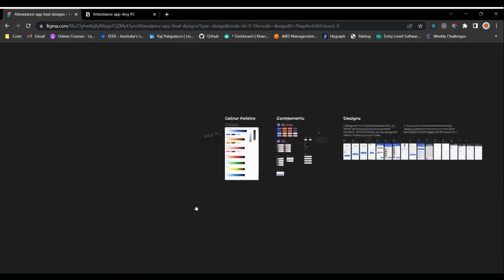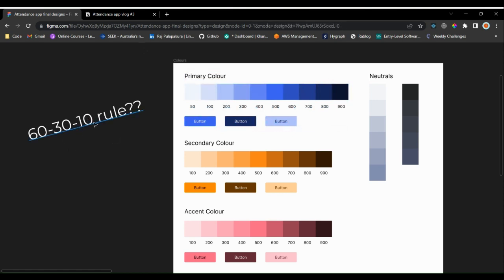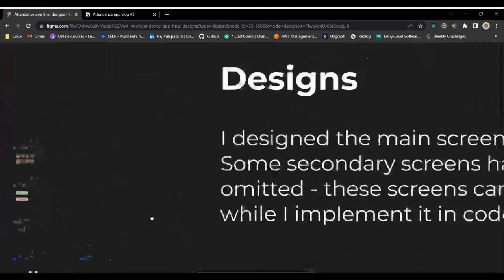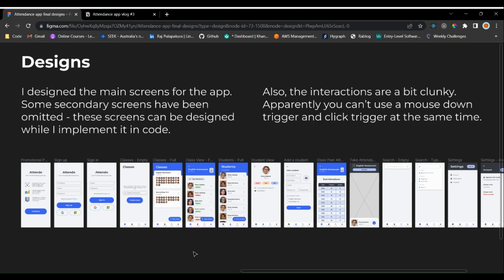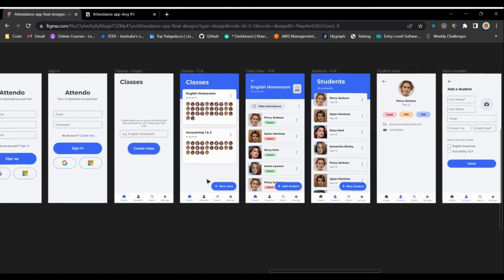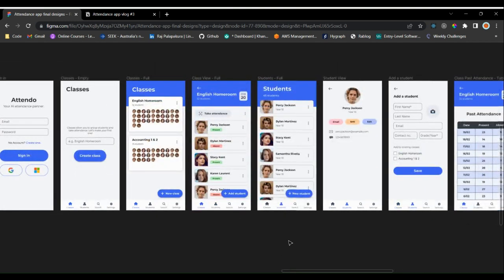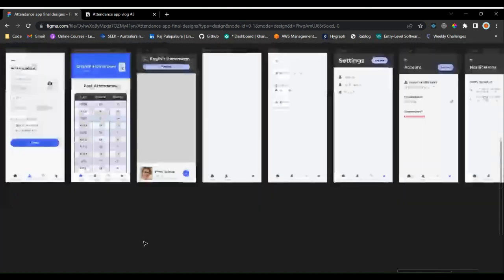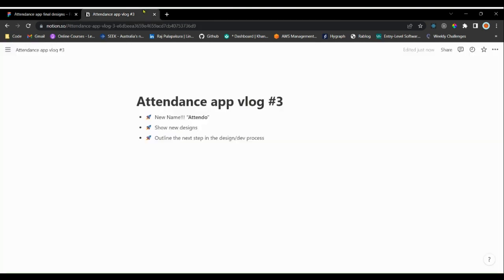Attendance app vlog #3: Final designs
Hey everyone in this video I go through the latest designs for my attendance app, which I'm calling "Attendo".